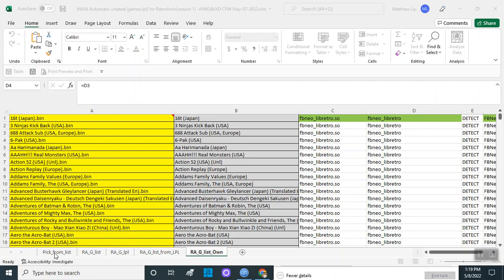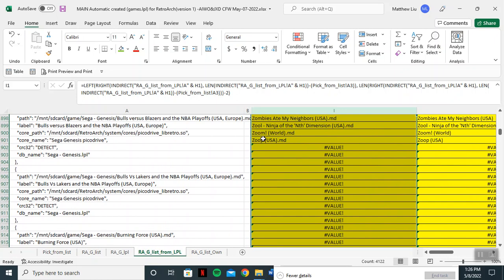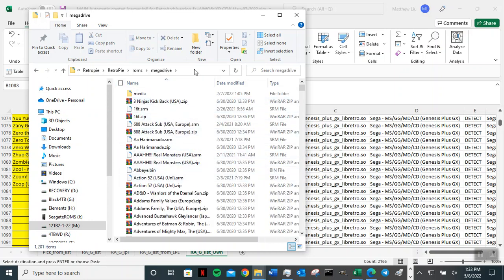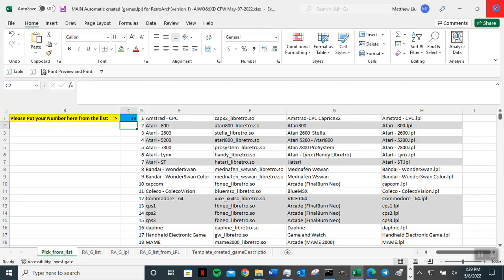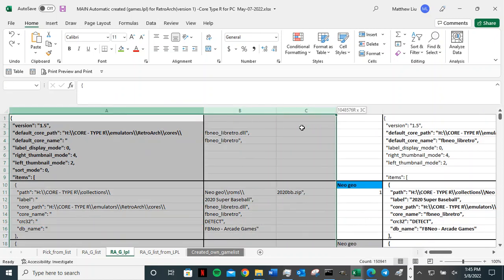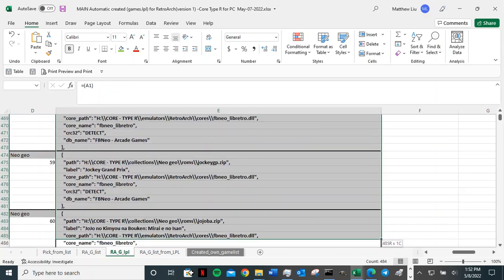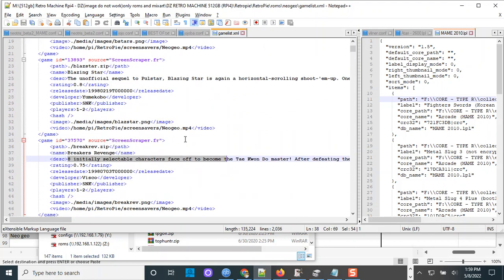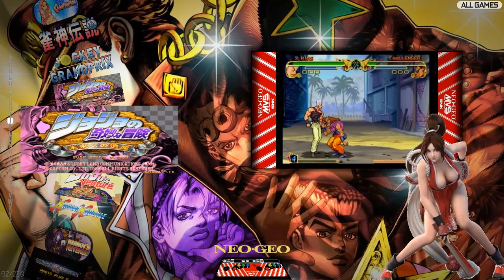Excel files for RetroArch Automatic General Playlist lpl for your Core Type R and AIWO and JXD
Link to download 2 Excel formula
1)  Linux Retroarch for AIWO and JXD
2) Auto Created Playlist for Retroarch for Windows, make for  Core Type R